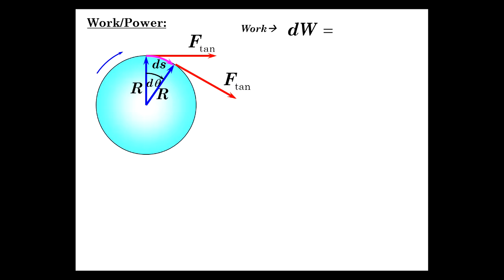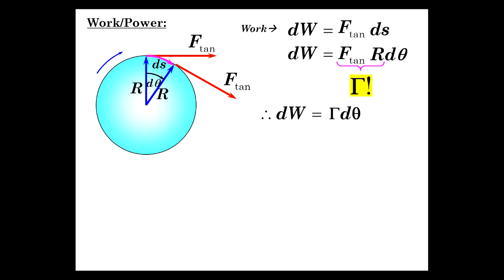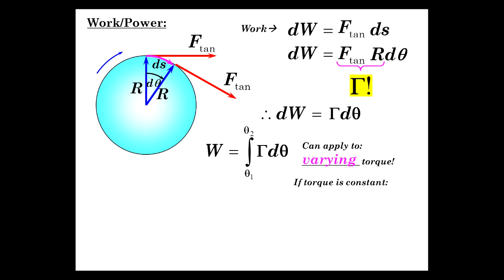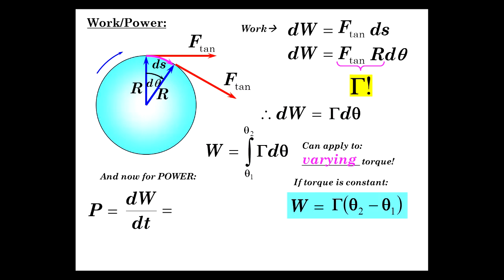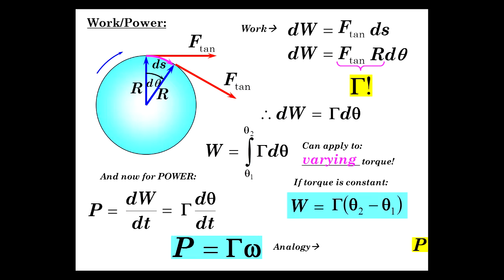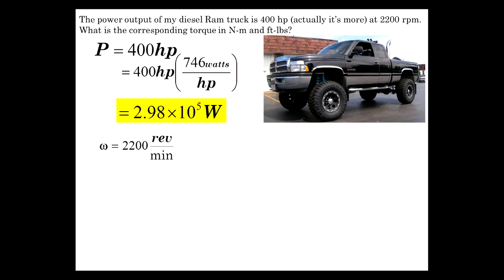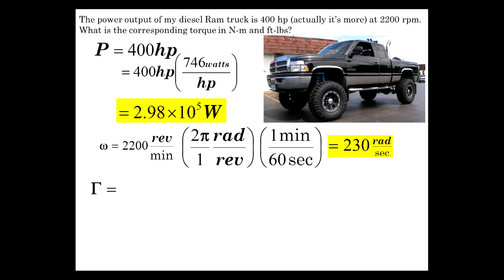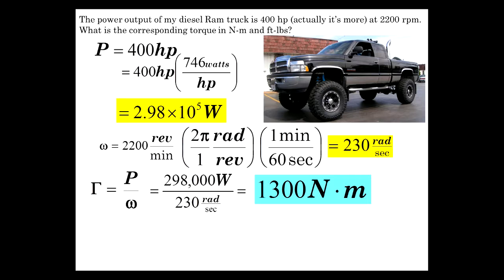Rotation Dynamics Part 5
Basic description of Work and Power in rotating systems and Ram example